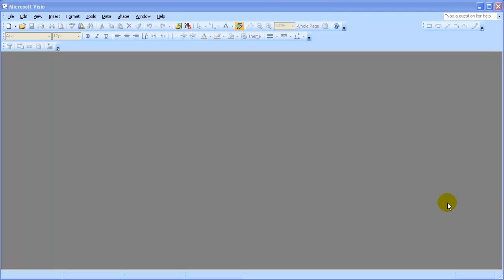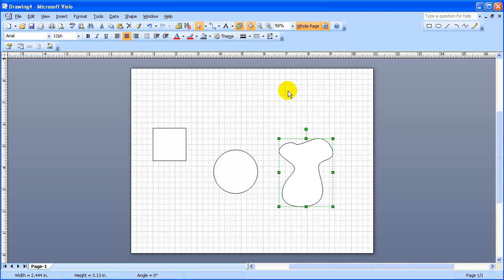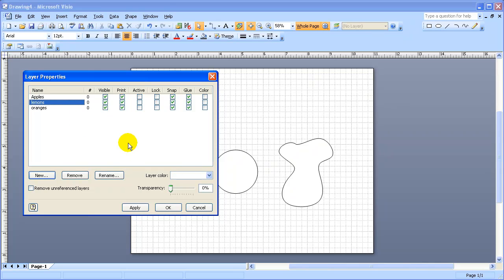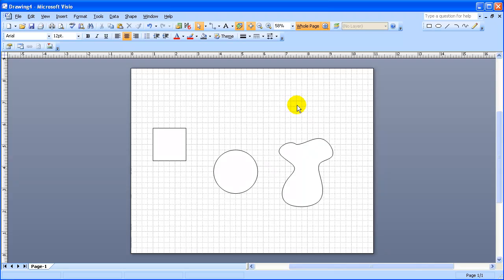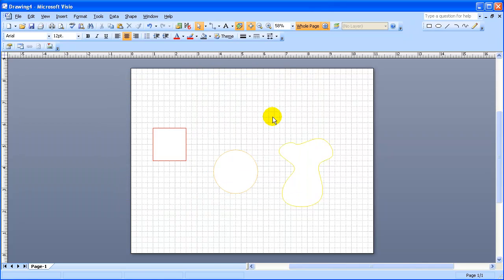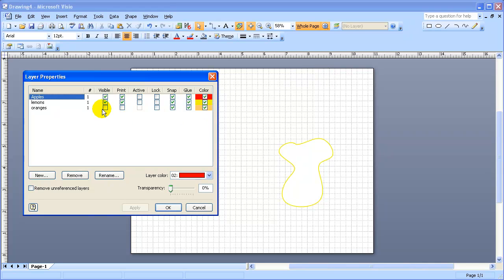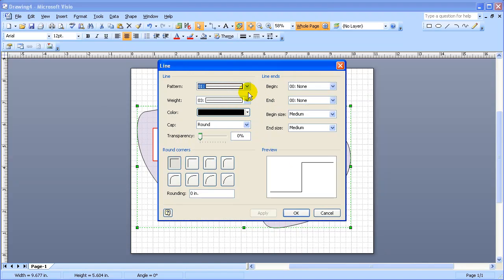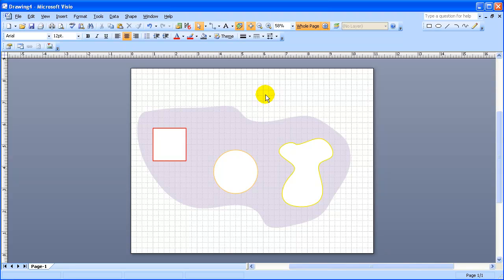Visio Layers Tutorial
MS Visio 2003/2007 Layers Tutorial